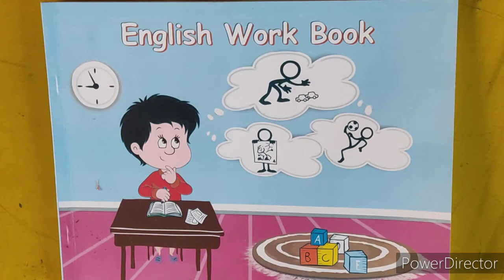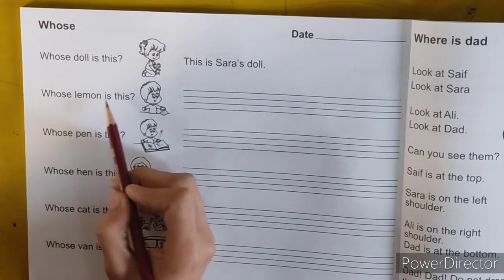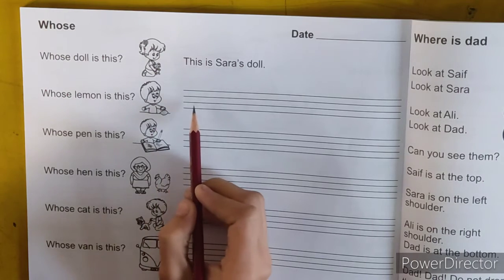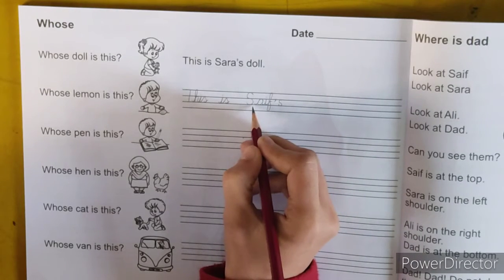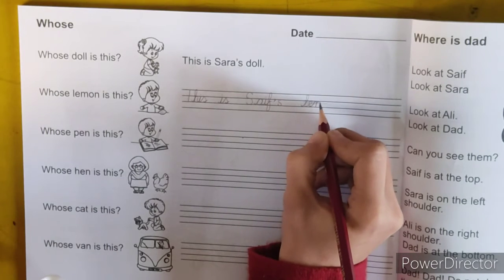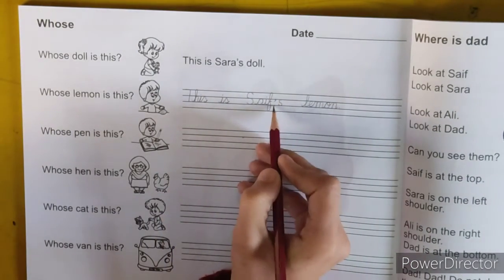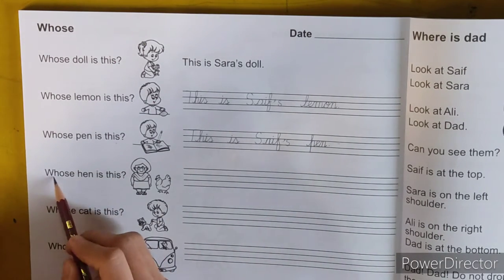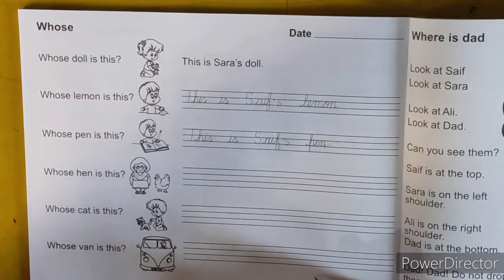Pre 3 English Workbook Lecture 1